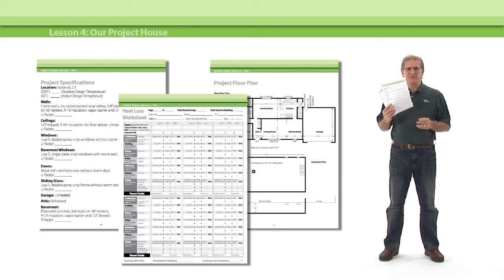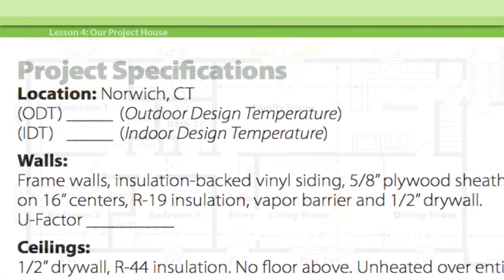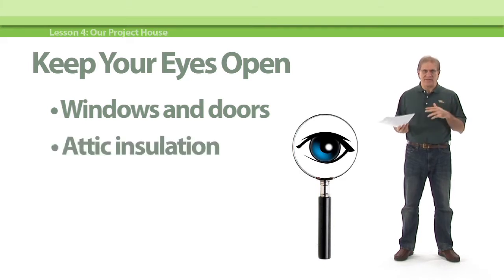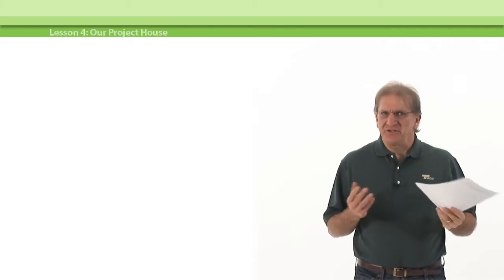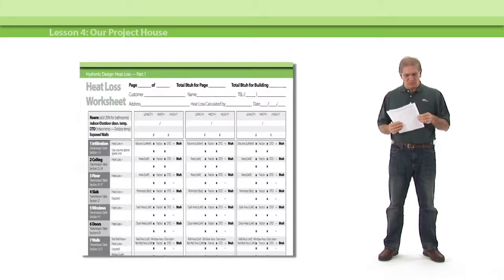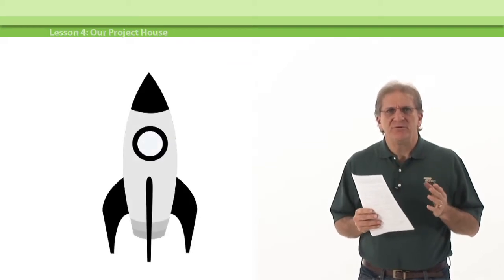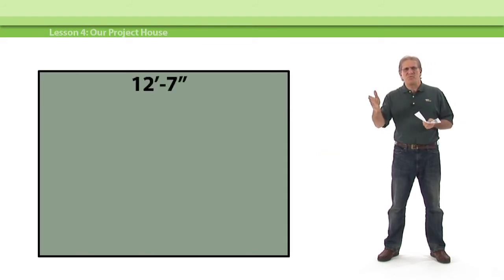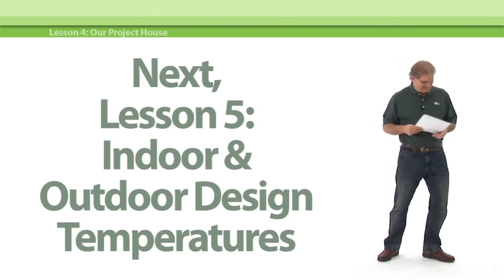HL Elearn Pt1 Les4